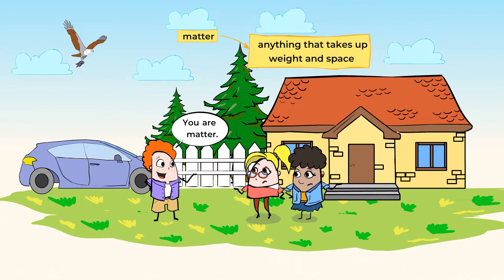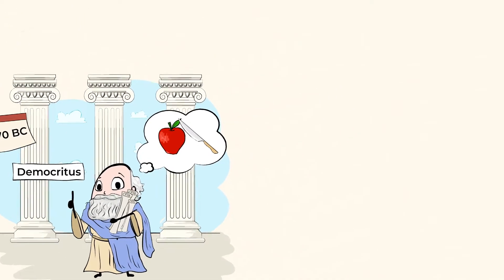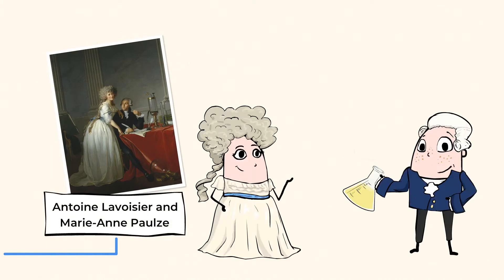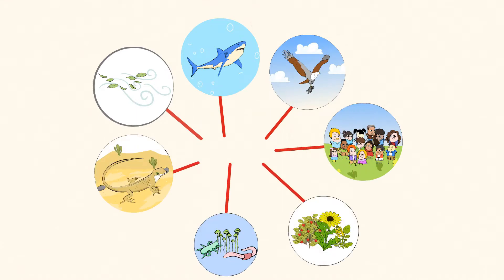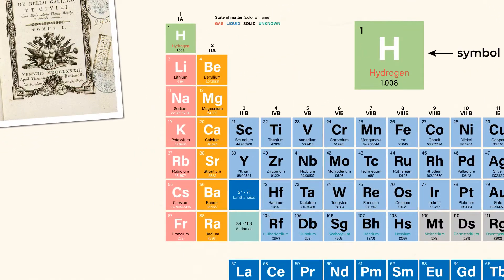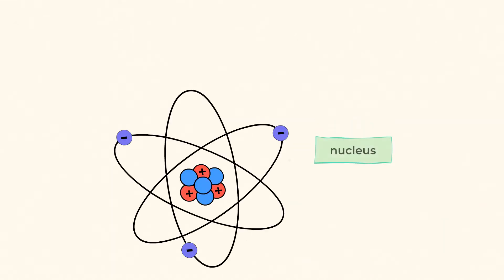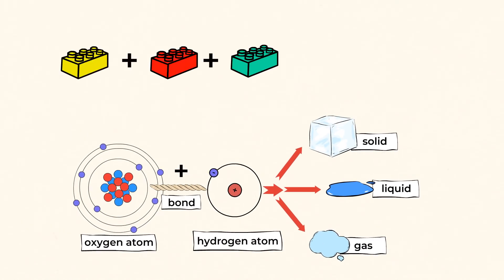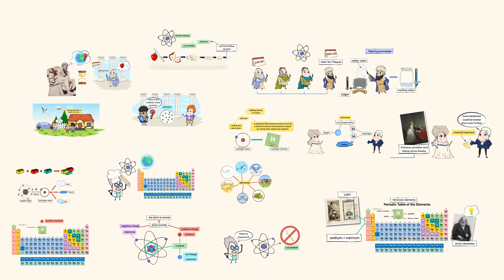What is the smallest particle of matter? The mighty Atom! | MightyOwl Science | 5th Grade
Everything is made of matter but what is matter made of? In this video we will explore the smallest particle of matter — the mighty atom, we will learn what the atomic theory is and so much more!

Key terms: atom, atomictheory, neutrons, protons and electrons, nucleus, periodic table, element

Structure and properties of matter
5-PS1-1: Develop a model to describe that matter is made of particles too small to be seen.